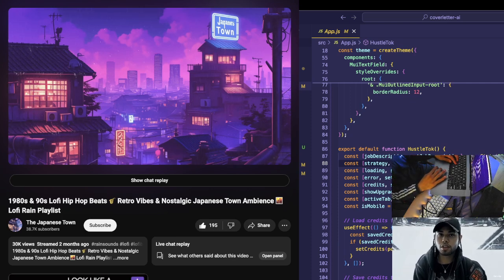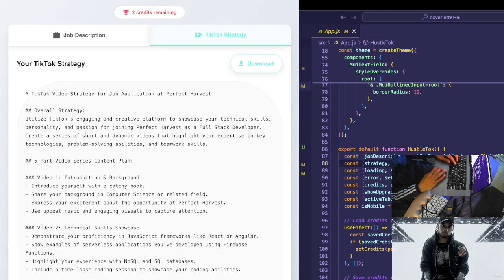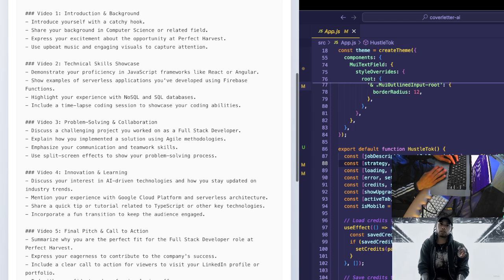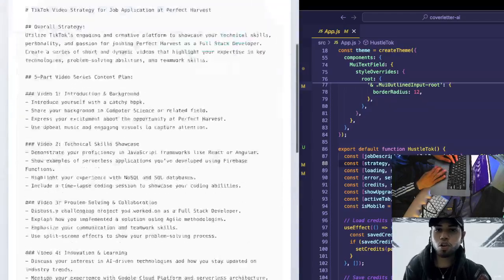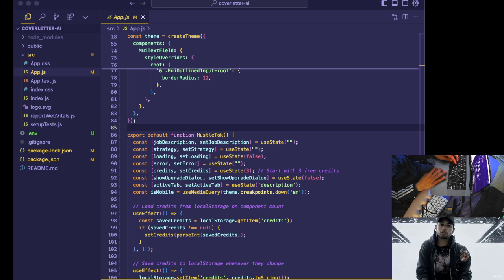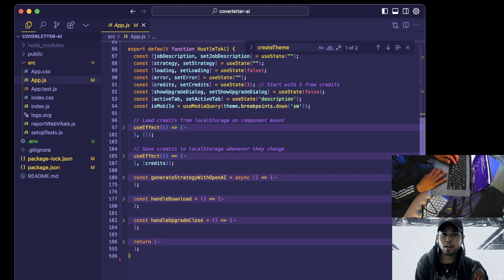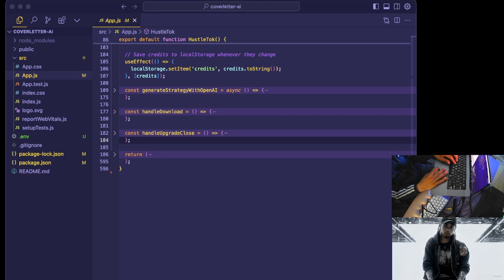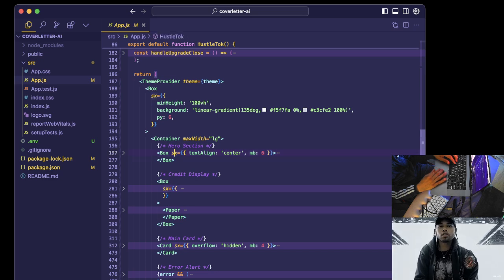HustleTok Just Changed the Job Hunt for Engineers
I went from building scalable systems at CVS Health to building something even more powerful for every software engineer out there grinding for their next big break.

🎉 Introducing HustleTok — the first-ever video-based job tool that flips the traditional résumé on its head.

Here’s what’s inside: 📲 Turn any job listing into a TikTok-style cover letter strategy
🎥 Create short, powerful videos that make recruiters stop scrolling
💼 Stand out with energy, presence, and personal branding — not just bullet points

Whether you're fresh in tech or seasoned in cloud architecture, the job market’s a beast right now — and paper resumes just aren’t cutting it.

If you’re ready to stop getting ghosted and start getting noticed, HustleTok was built for YOU.

🛠 Free to try. Easy to use. Built for engineers, by an engineer.